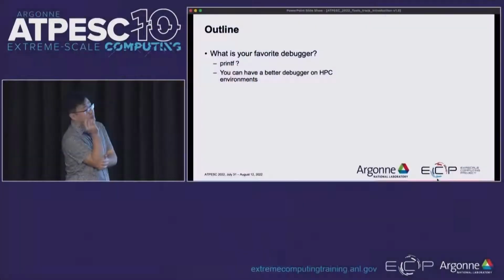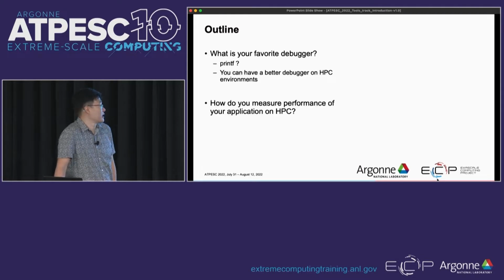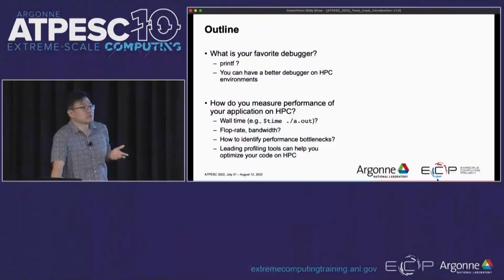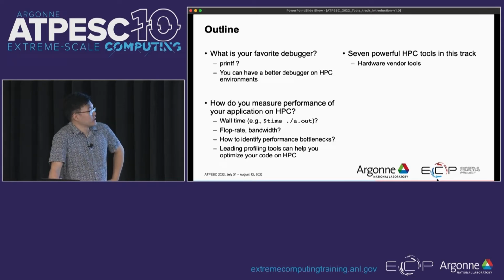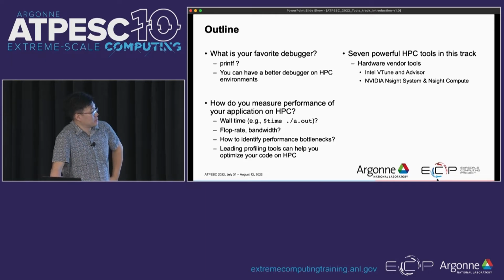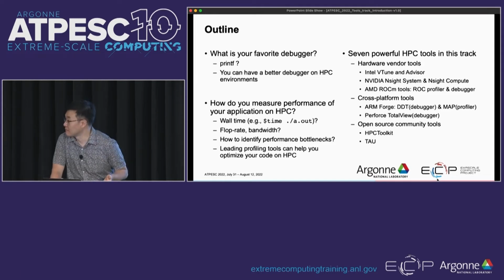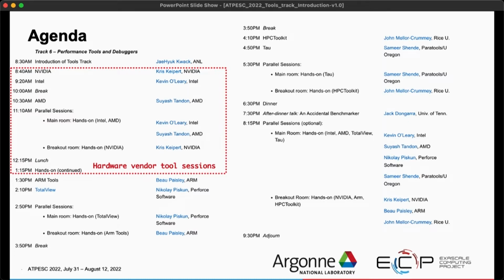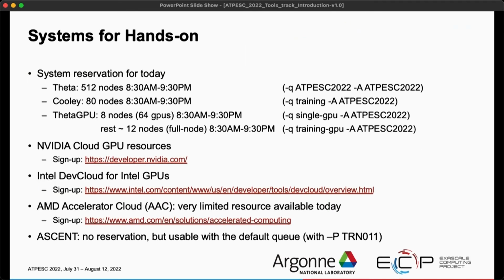ATPESC 2022 6.1 Introduction of Tools Track | JaeHyuk Kwack